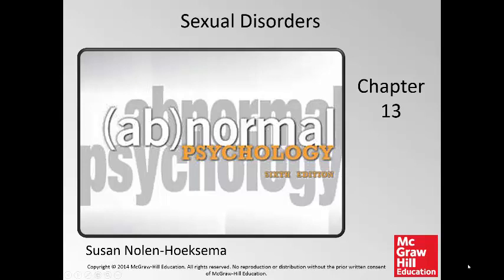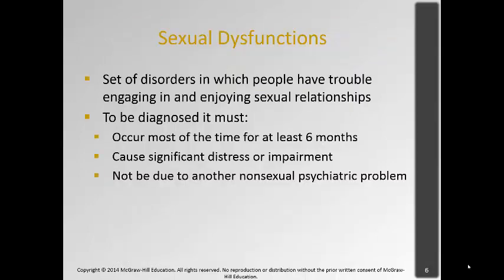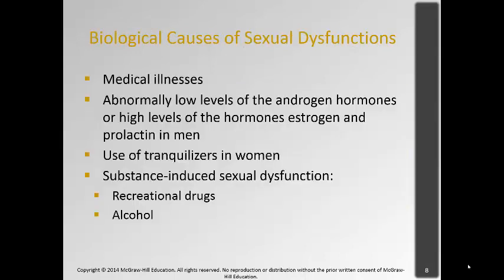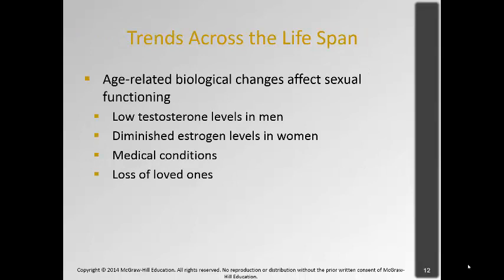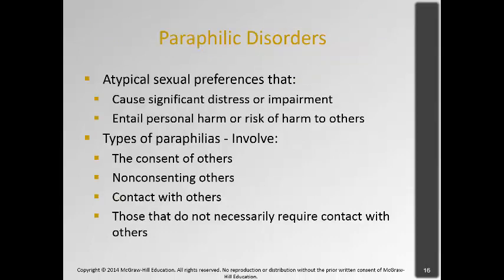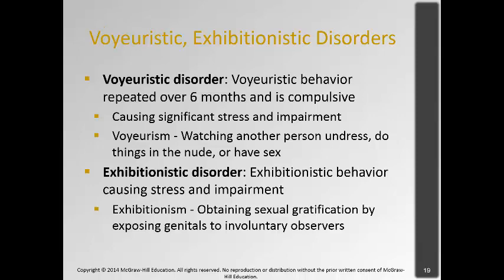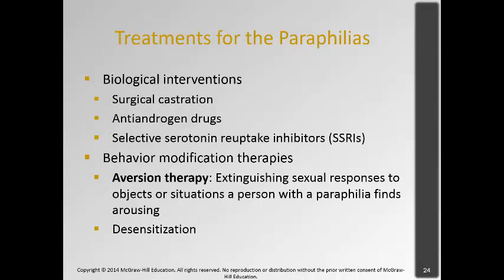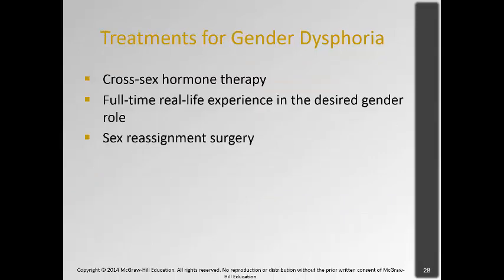Chapter 13 Sexual Disorders